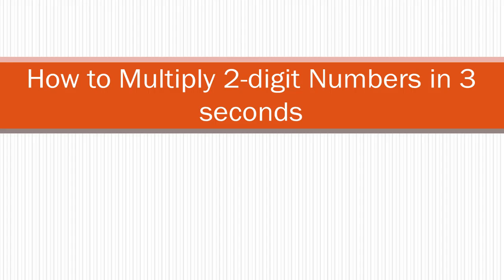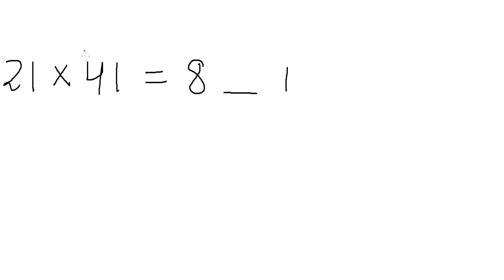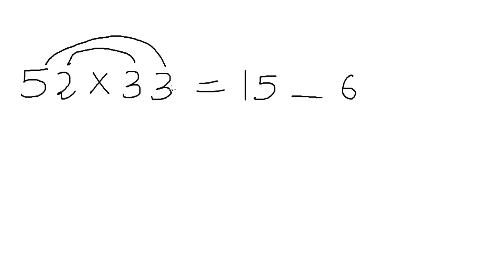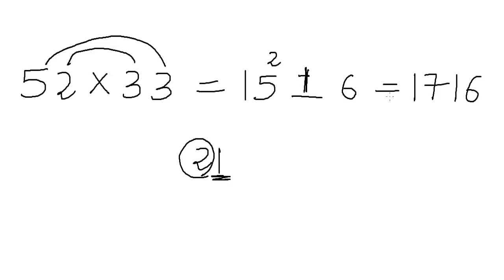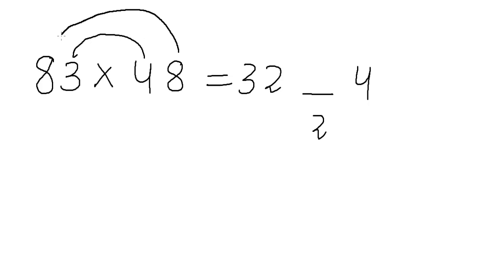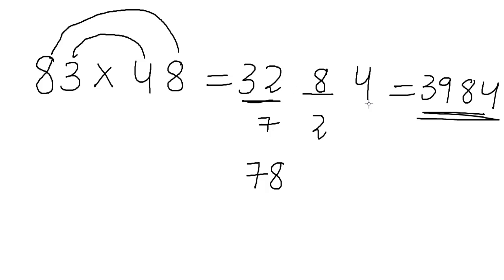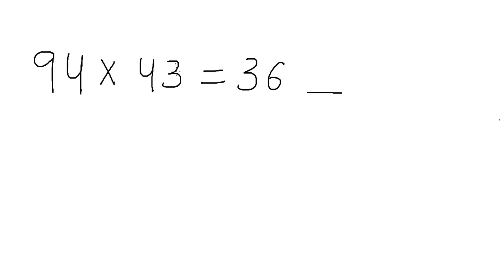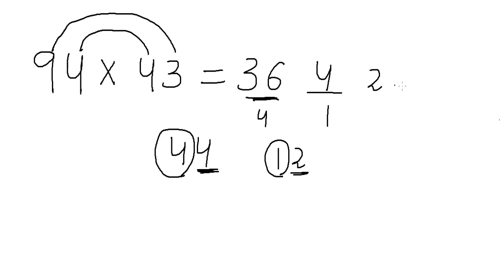How to Multiply 2-Digit Numbers in 3 Seconds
This video explains a really efficient method to Multiply 2 Digit Numbers in mere Seconds.